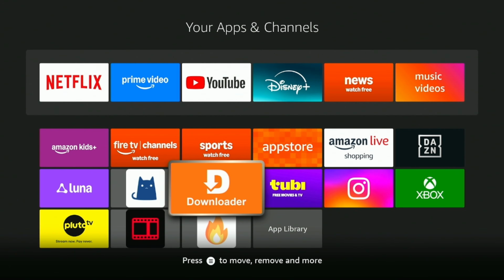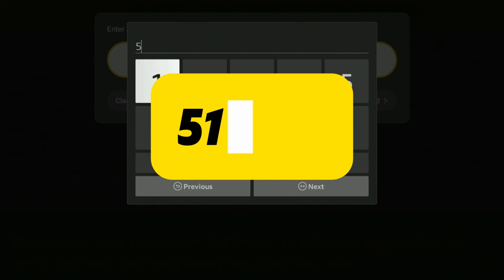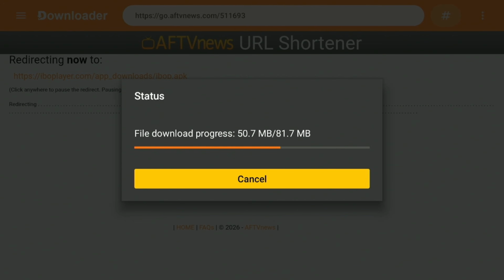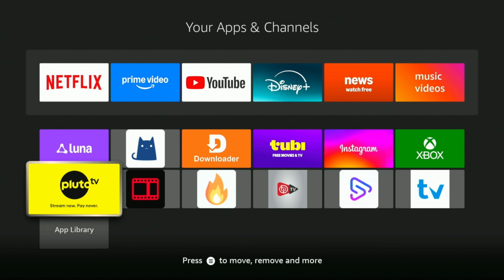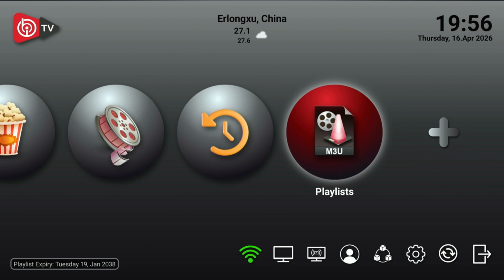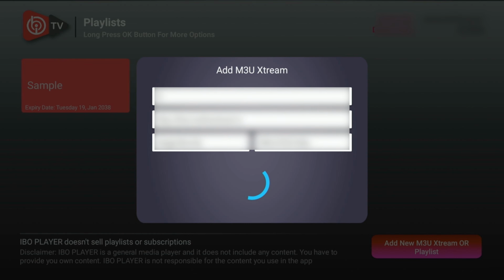I Tested Every Streaming Player in 2026—This Is The Only One Worth Using!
👇 NEED SETUP HELP OR NETWORK TESTING? CONNECT WITH MY TEAM HERE:
(Click here for 1-on-1 Step-by-Step Guide)

🔑 Downloader Quick Code: 511693

Are you tired of clunky, buffering media players ruining your streaming experience? In today's video on Firestick Secrets, we show you how to install and setup the absolute fastest local media player in 2026! With hardware decoding, zero lag, and ultra-smooth scrolling, this setup will completely transform your home digital entertainment center.

⏱️ TIMESTAMPS / VIDEO CHAPTERS:
0:00 - The End of Buffering & Slow Players
0:22 - How to Download (Code: 511693)
0:45 - Modern Setup & Interface Overview
1:10 - Lightning Fast Performance & Playlist Parsing
1:40 - Need Help? Connect with Us!